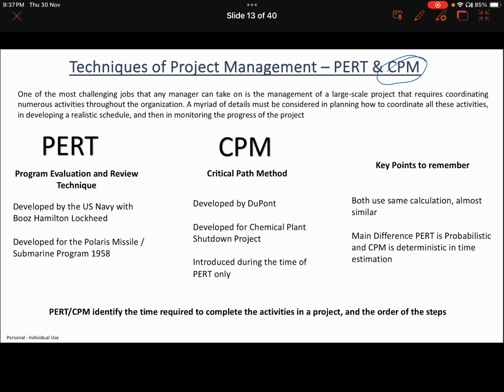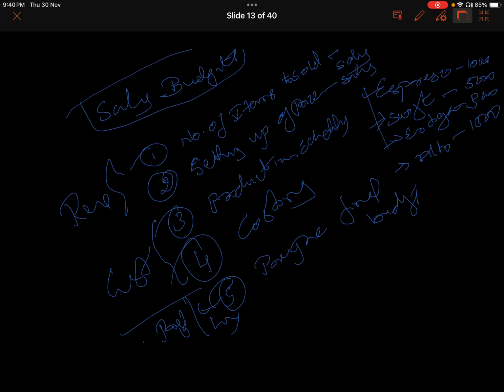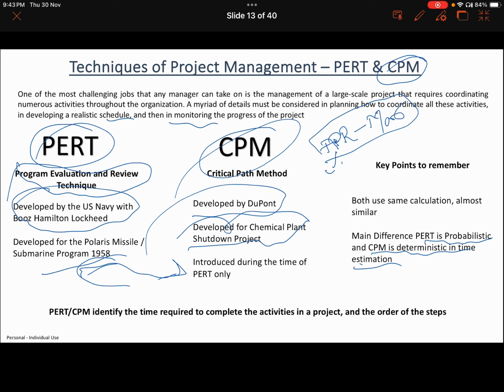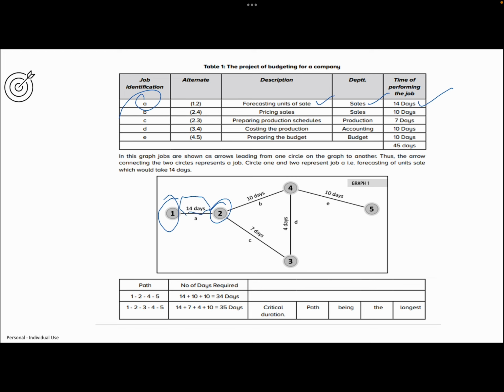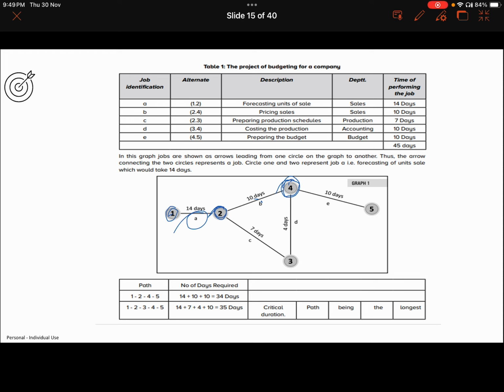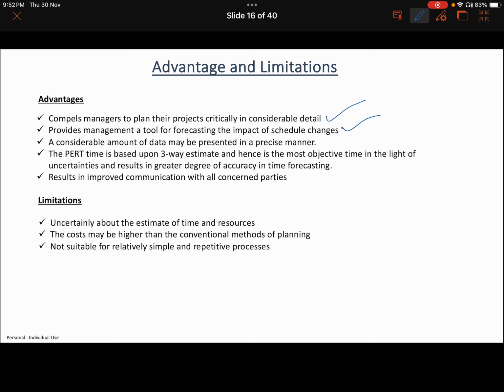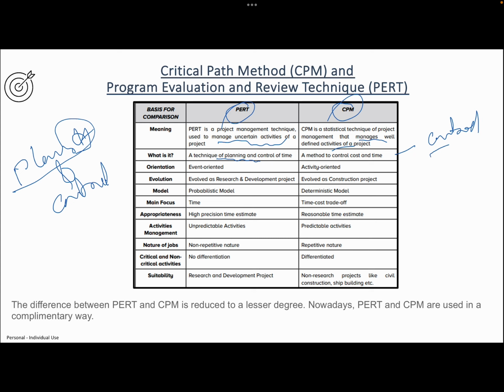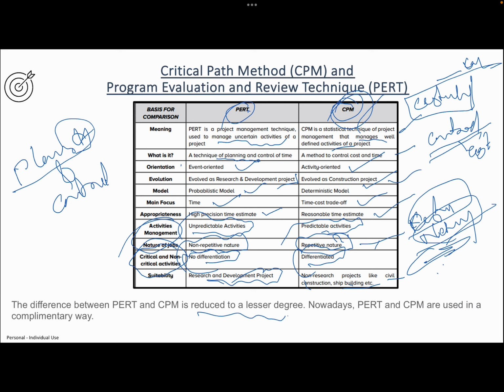CSP P5 SM CH4 V5 CPM and PERT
CS Professional – Jun-2024 Exams – Strategic Management (Paper -5)